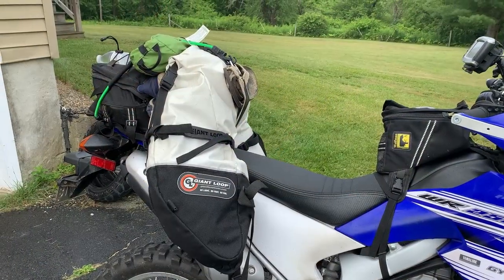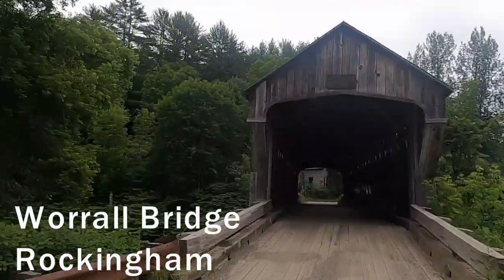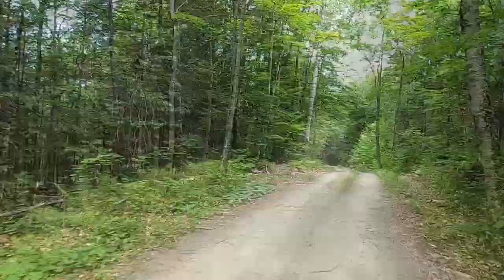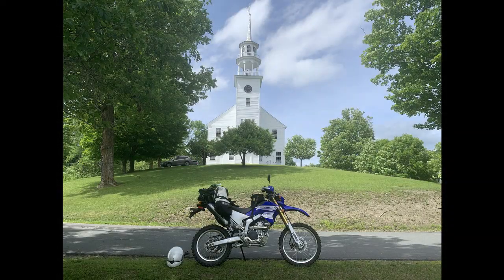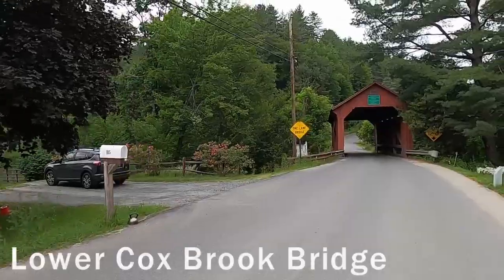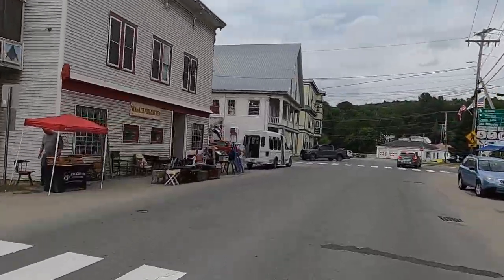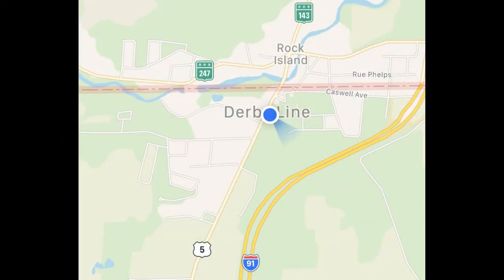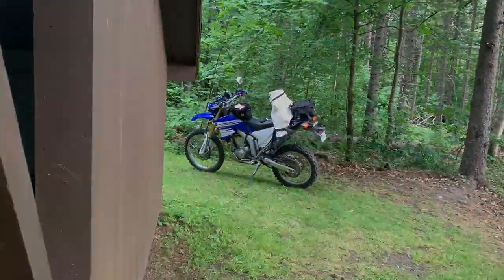Adventure Where You Find It: 2021 Vermont Puppy Dog Route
A south to north ride, border to border in Vermont, on the Puppy Dog Route with a WR250R on June 25-26, 2021.